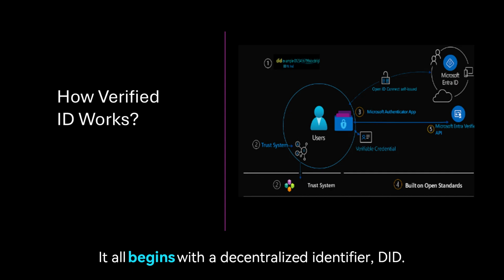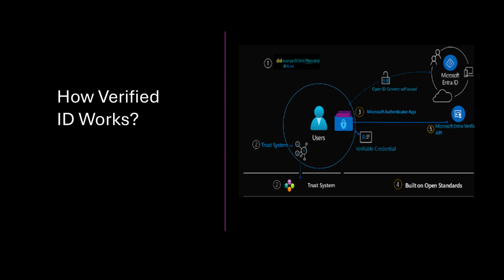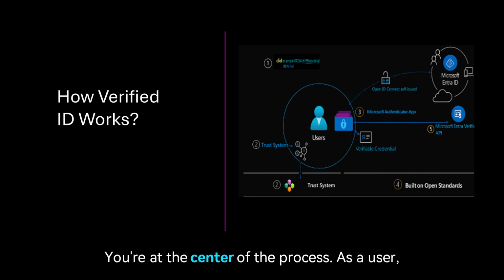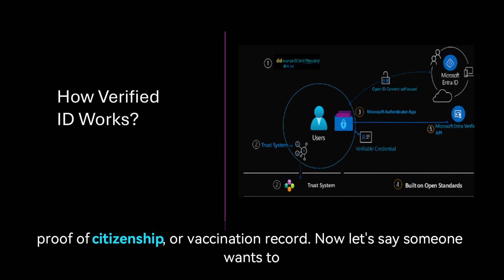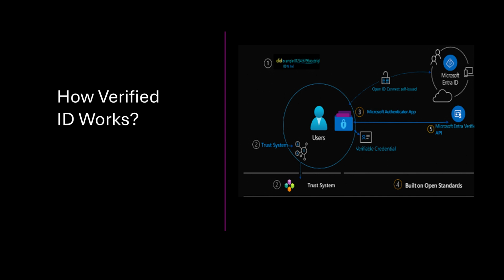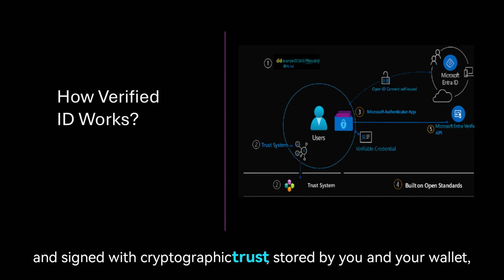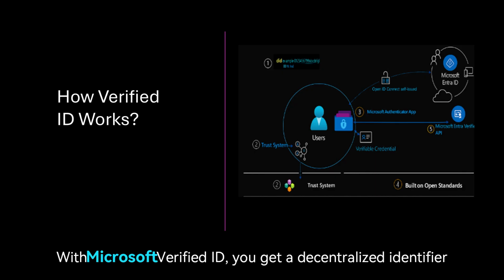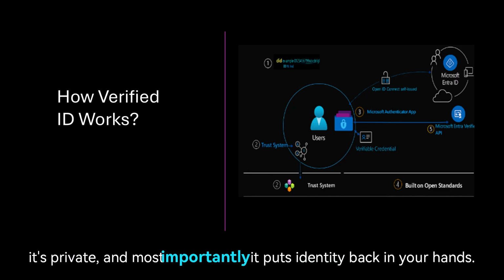How Microsoft Verified ID Works